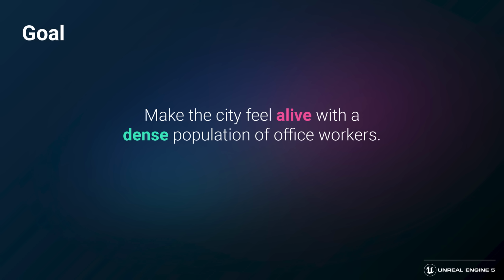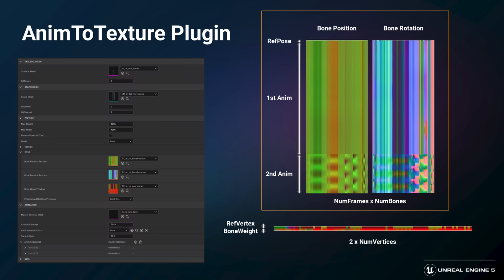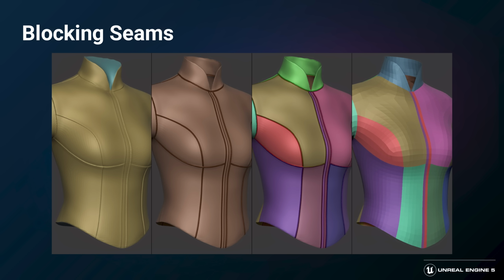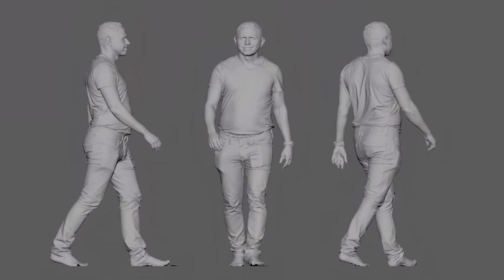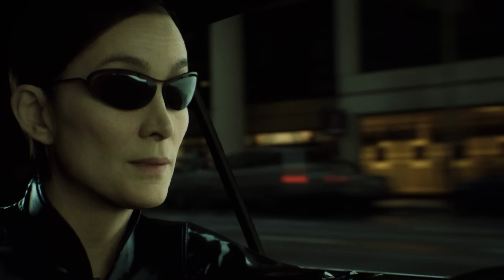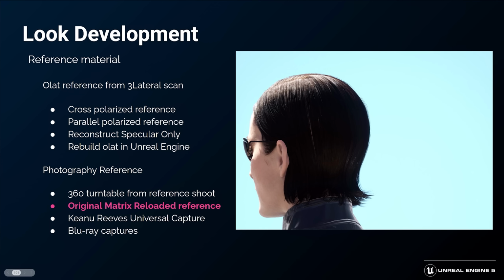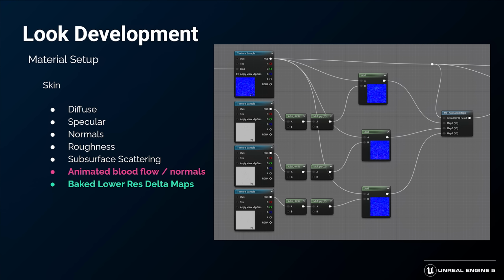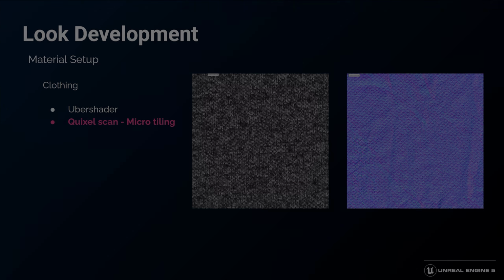The Matrix Awakens: Creating the Characters | Tech Talk | State of Unreal 2022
Watch our tech talk ‘The Matrix Awakens: Creating the Characters’ from the State of Unreal 2022 livestream.

In this tech talk, we take a deep dive into the process of creating the characters for ‘The Matrix Awakens: An Unreal Engine 5 Experience’. We cover how we used MetaHuman Creator as a framework for building our characters, explore the latest scan and performance-capture technology, and break down the full look development process in Unreal Engine 5 that made the characters look and feel real.

Want to learn more about Unreal Engine 5? Download the release for free, and explore the new features, sample projects, and learning resources

You can access MetaHuman Creator and start creating your own realistic CG MetaHumans